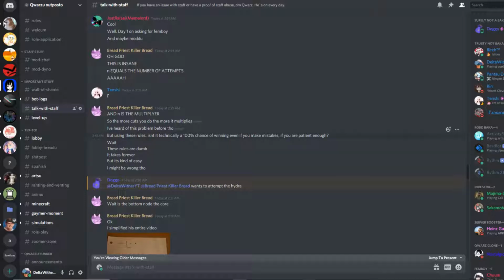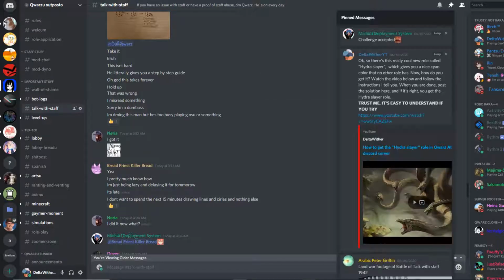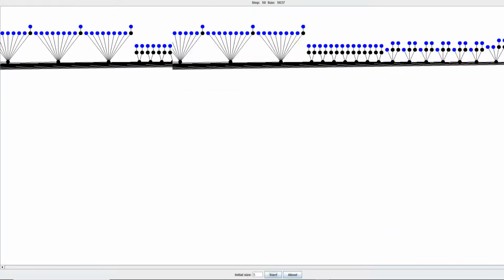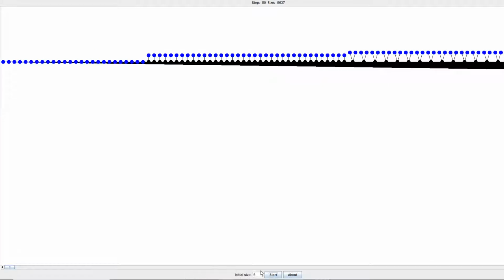The true size of the "Hydra slayer" role challenge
This is called the Kirby Paris hydra, and what I asked for was basically the solution to KP(4) and the whole process to get it.
It was never meant to be possible. I really love doing this kind of shit. No one in qwarz's server will get this, even though it looks so simple.